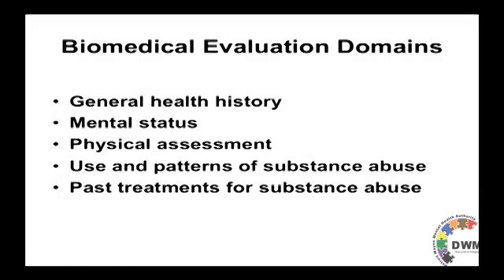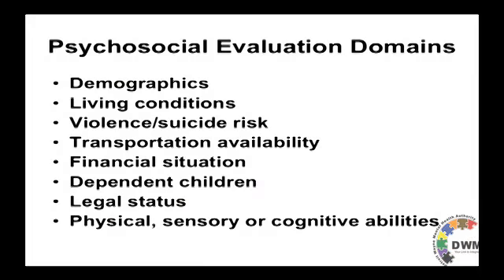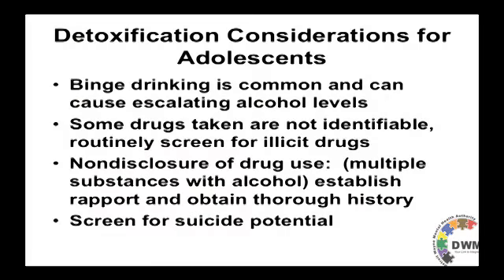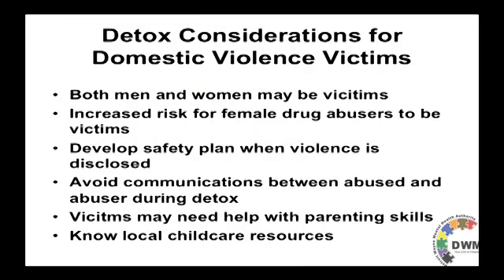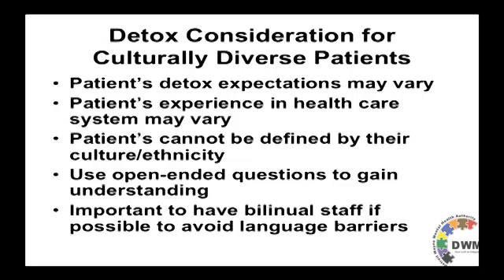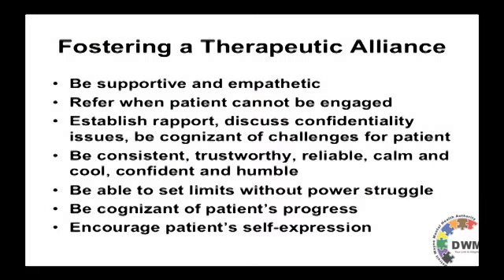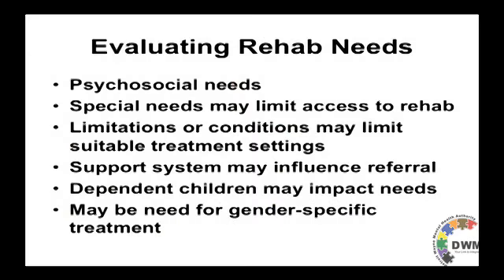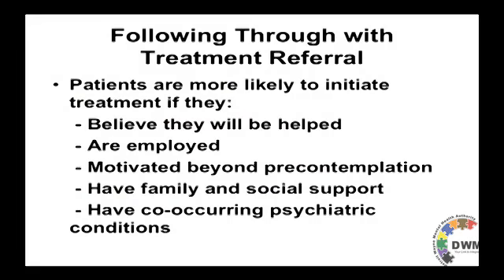Detox Principles Module 3 VCE MP4 H 264 640x360